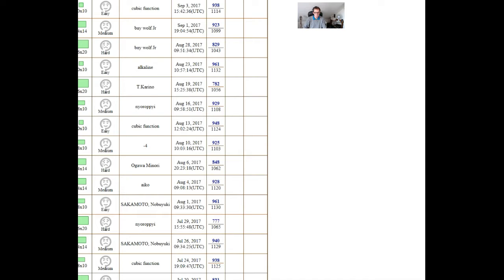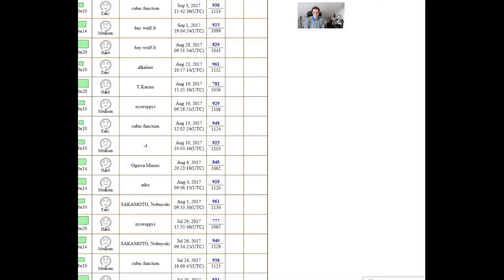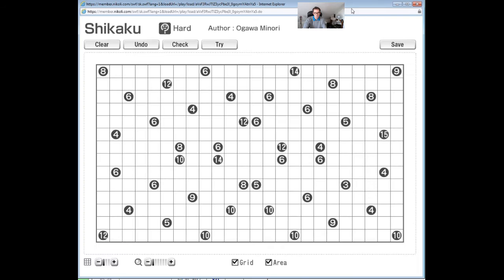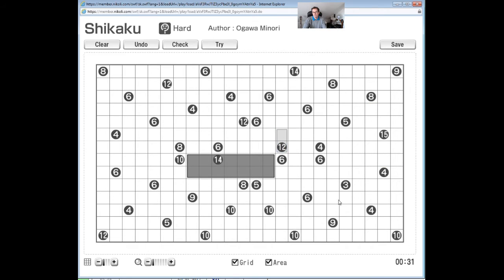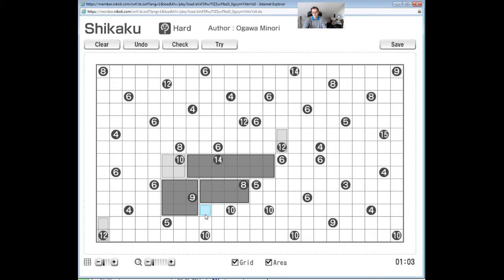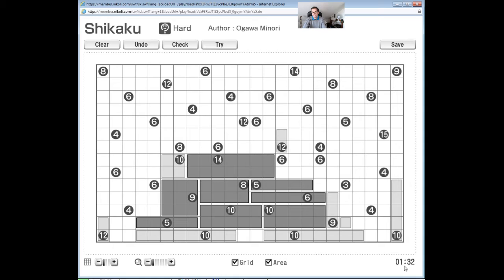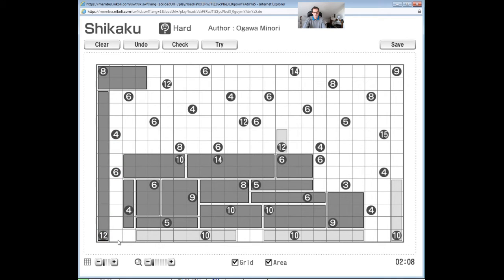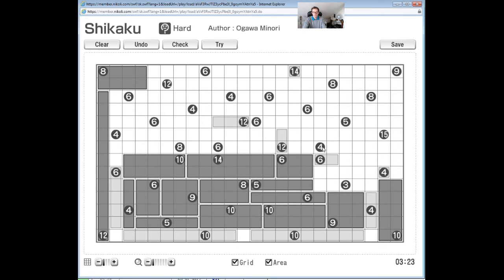How to solve Cell Blocks/Shikaku puzzles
We take a look at some of the techniques necessary to solve Shikaku.